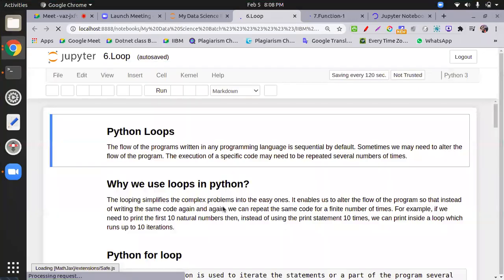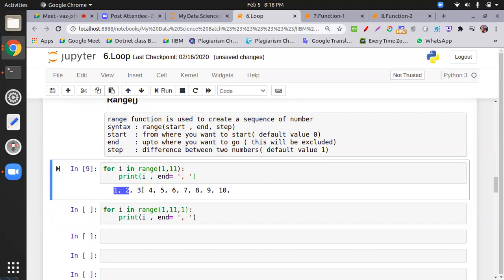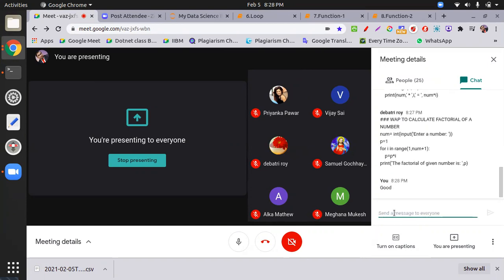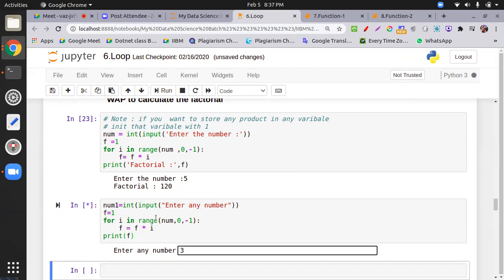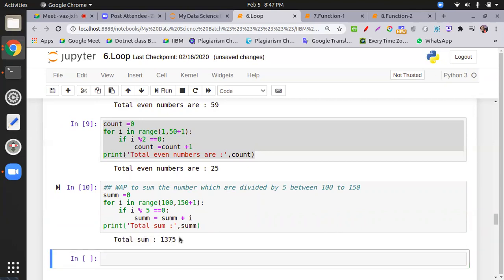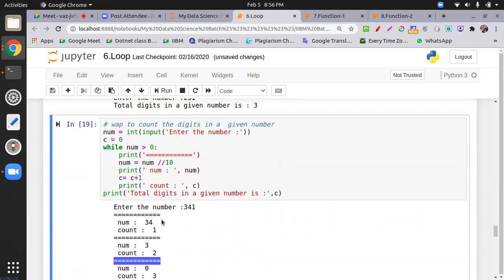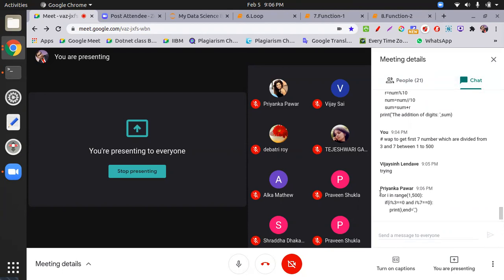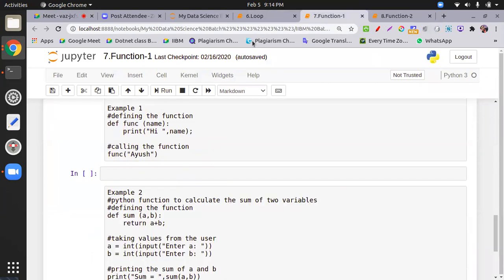Session 2: Python Loop